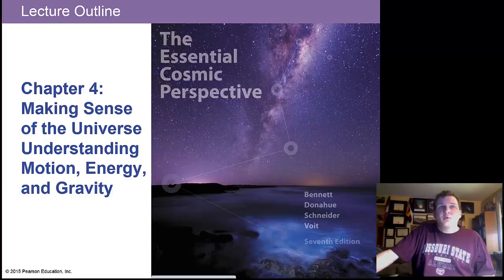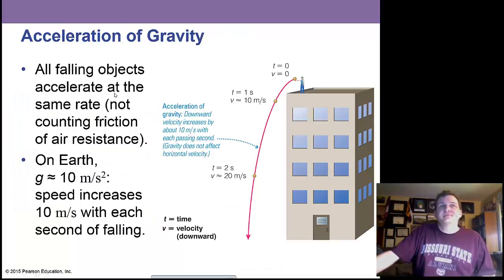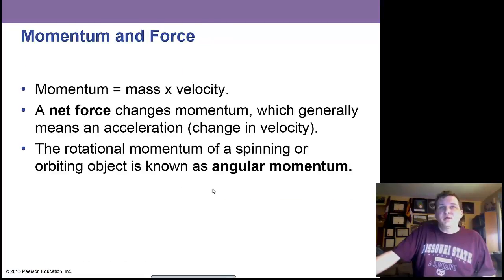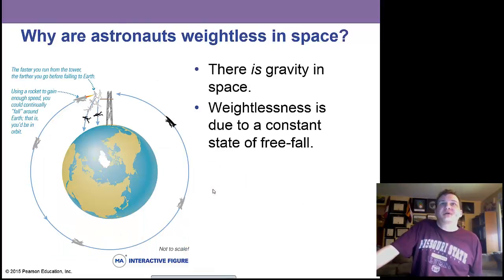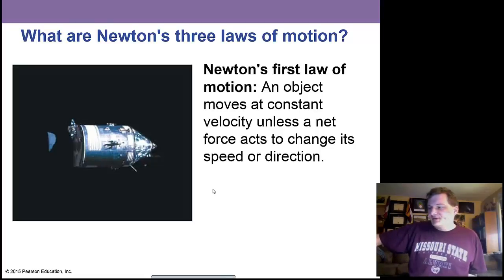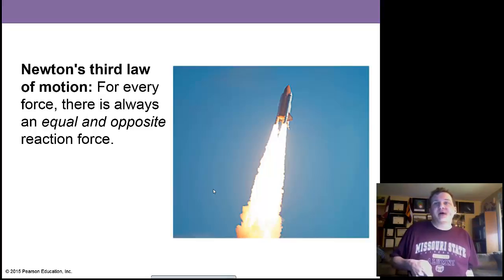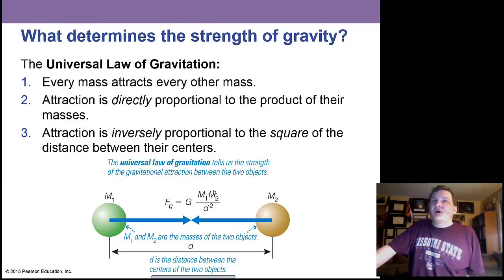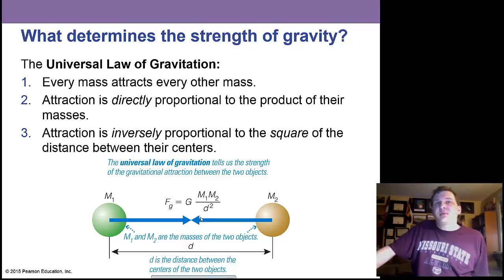Astronomy Chapter 4 - 2015